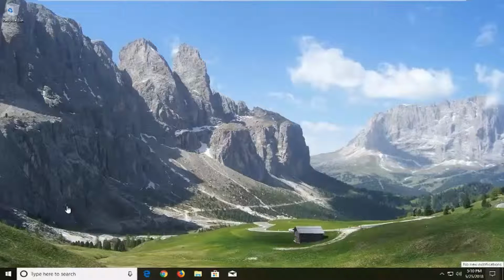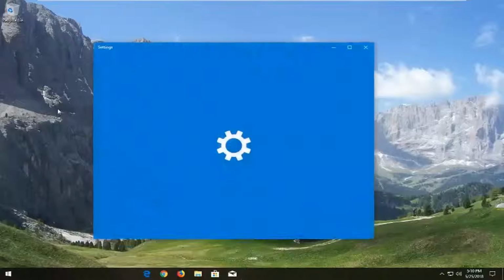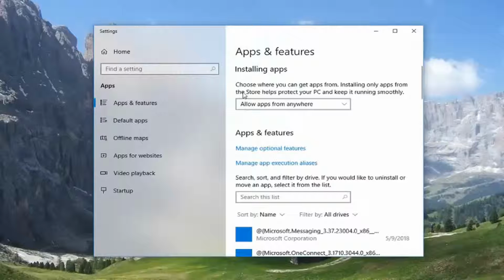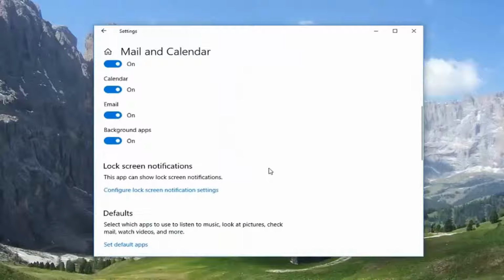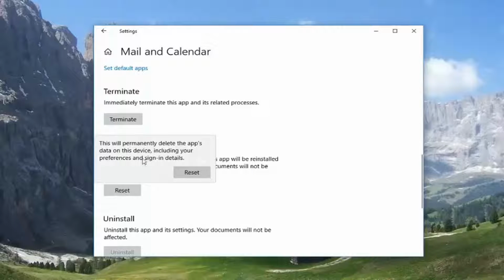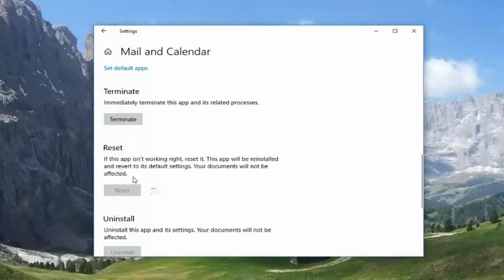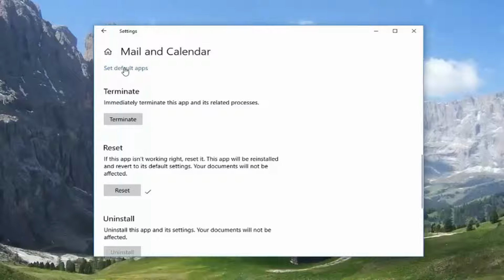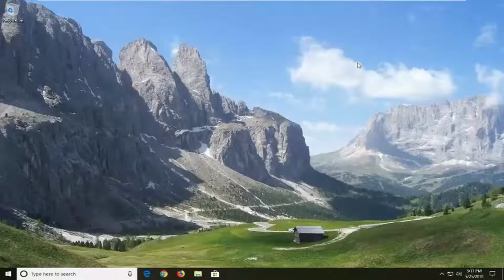Fix Windows 10 Mail App Sync Issues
Reinstalling the Mail app is fairly straight-forward and easy. It can be uninstalled either via PowerShell or with the help of a third-party utility called Windows 10 App Remover. Once the app is uninstalled, the fresh copy of Mail can be installed from the official Store.

Having trouble with your mail app in Windows 10? don't worry I will show you have to reset the mail app and repair mail app and resolve sync issue, not opening issue  or any other problem you may be having with this email client.

There has been a lot of people complaining about emails not syncing, Mail app not opening and problems adding new email accounts. Theses problems can be repaired by following the steps in this tutorial.

In this guide, we will see how to reinstall the Mail app in Windows 10 with and without the help of third-party utilities.